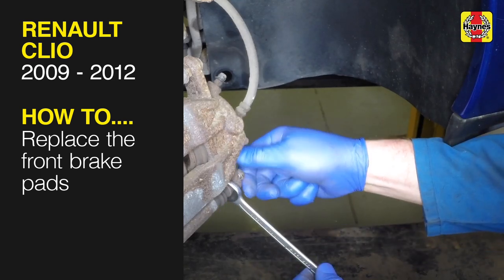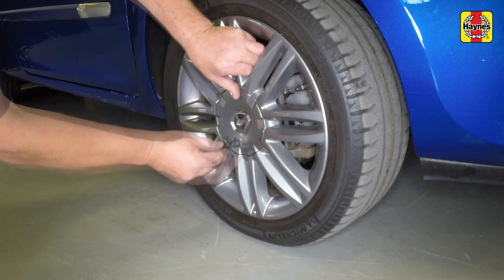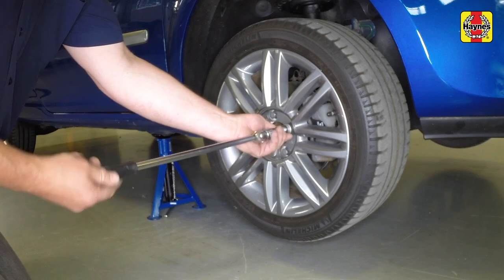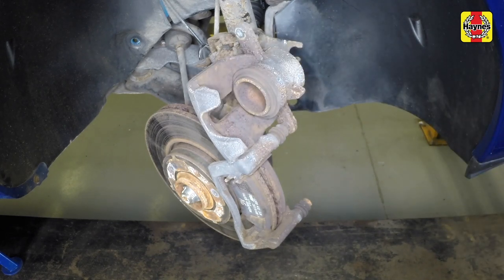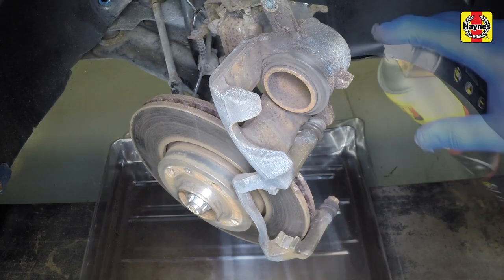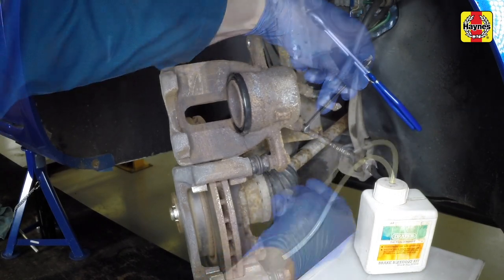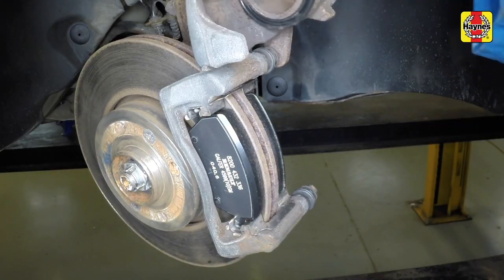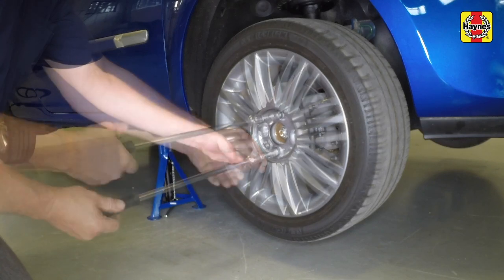Renault Clio (2009 - 2012) - Replace the Front Brake pads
Do you need to replace the front brake pads on your 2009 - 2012 Renault Clio but don't know where to start? This video tutorial shows you step-by-step how to do it!

Our Renault Clio manual covers both petrol, and diesel engines, and includes videos for some of the most common jobs, which you can see here in this playlist.

What's covered:
Petrol:
Renault Clio 1.2L (1149cc) (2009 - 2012)Renault Clio 1.6L (1598cc) (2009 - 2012)Renault Clio 1.2L turbo (1149cc) (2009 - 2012)Renault Clio 1.6L turbo (1598cc) (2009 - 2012)
Diesel:
Renault Clio 1.5L (1461cc) (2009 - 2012)
Includes Hatchback and Estate (Sport Tourer)
Exclusions:
Does NOT cover 2.0 litre petrol models or Renaultsport versionsDoes NOT cover new Clio range introduced January 2013